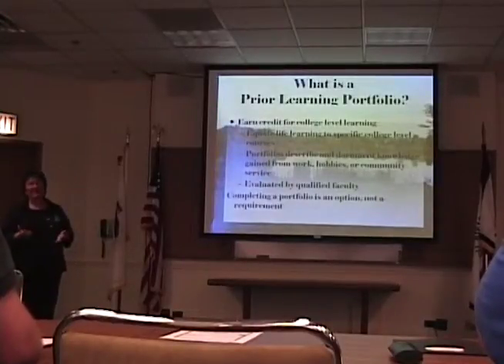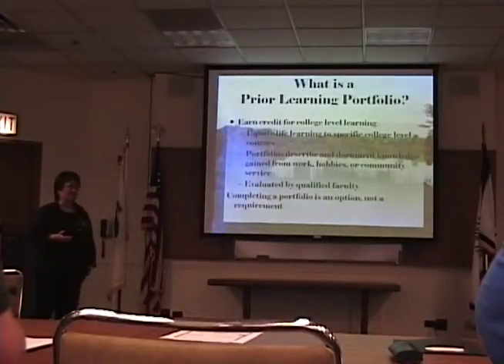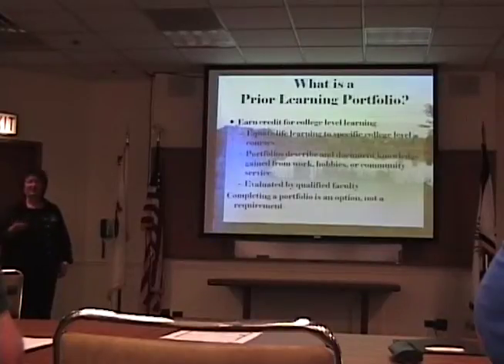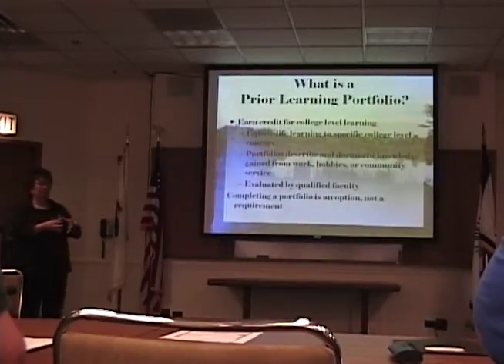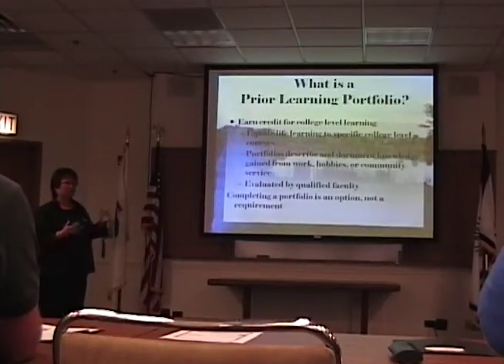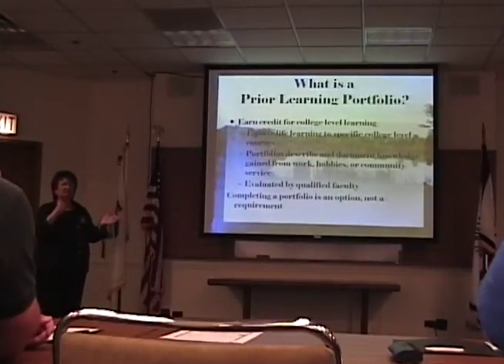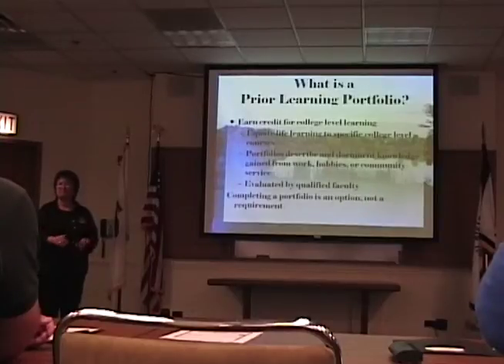G.S.U. Presentation Interdisciplinary Enrichment Seminar prt3